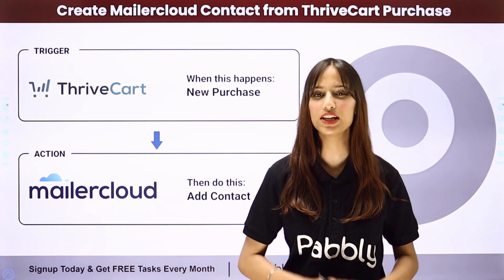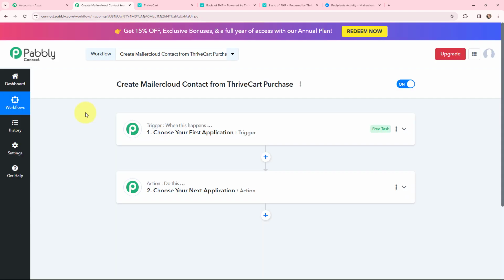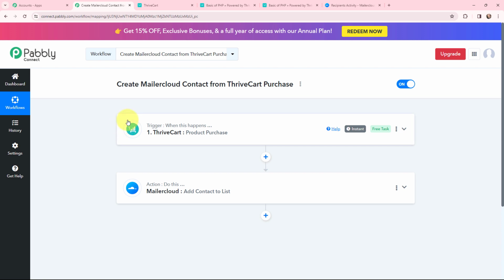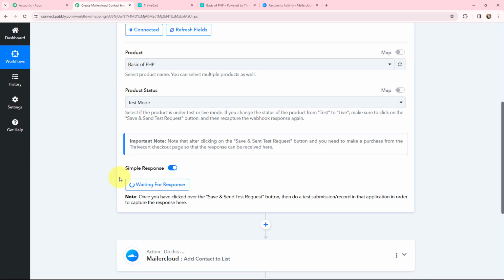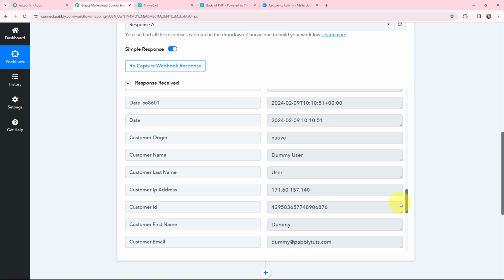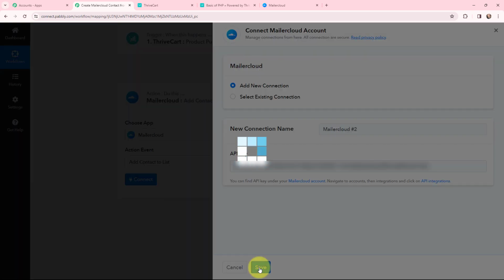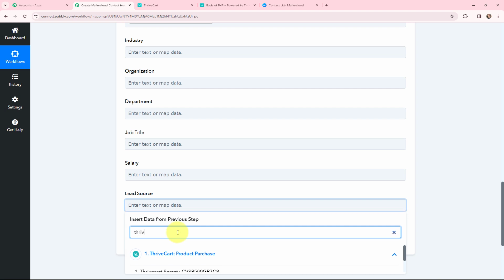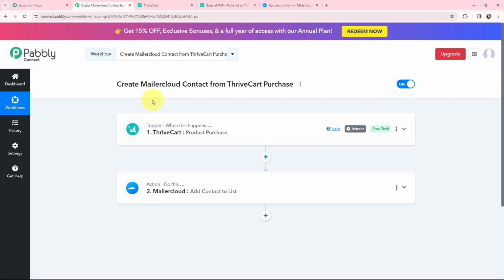How to Create Mailercloud Contact from ThriveCart Purchase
In this video, you'll learn how to automate the process of creating Mailercloud contacts from ThriveCart purchases with this comprehensive tutorial using Pabbly Connect. Whether you're managing customer contacts, sending promotional emails, or nurturing leads, this integration offers a seamless solution to streamline your email marketing efforts.

Pabbly Connect enables seamless communication between ThriveCart and Mailercloud, allowing you to automatically add customers as contacts in your Mailercloud account upon successful purchases. With real-time synchronization and customizable mapping options, you can ensure that your contact list remains up-to-date and accurate.

By leveraging this integration, you can enhance customer engagement, improve email deliverability, and drive conversions with targeted email campaigns.

1. Automation: Pabbly Connect offers automation capabilities that can help you automate mundane and repetitive tasks. This allows you to save time, money and resources.

2. Integration: Pabbly Connect provides a wide range of integrations so that you can connect different web services with each other. This helps you to create smarter workflow processes and make your business more efficient.

3. Security: Pabbly Connect takes security seriously and provides an industry-standard security system to protect your data and applications.

4. Scalability: Pabbly Connect is highly scalable and allows you to easily add new applications and services to your workflow.

 5. Cost-effective: Pabbly Connect is cost-effective and provides plans for different business sizes.